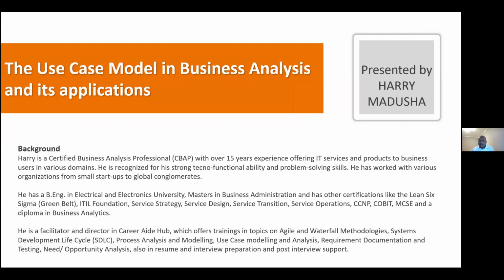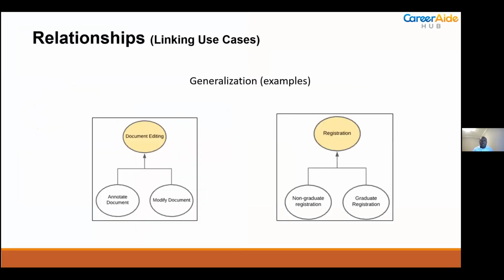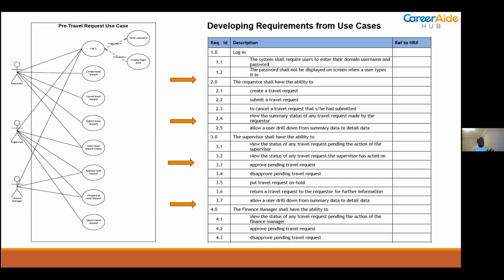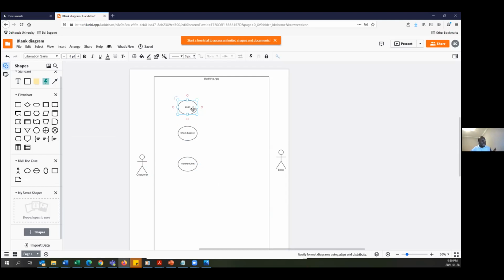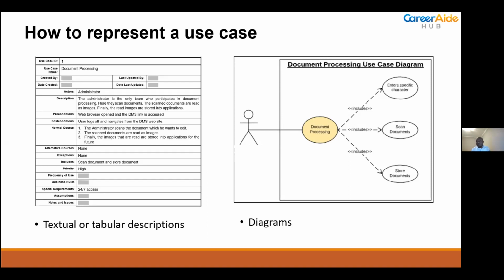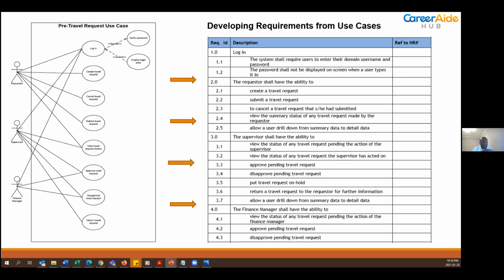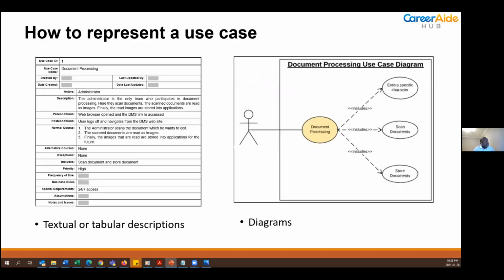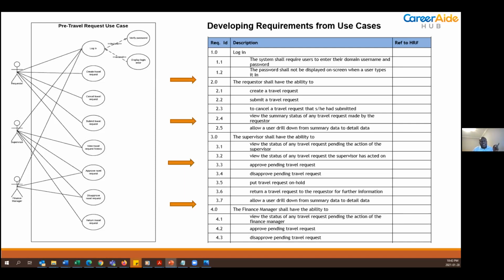The USE Case Model in Business Analysis and its applications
Use case diagrams capture the overall functionality of a system at a very high level using notations for actors, use cases, and relationships among them. This is a very important tool and technique for a business analyst. It also helps in developing requirements, user story maps and test cases.